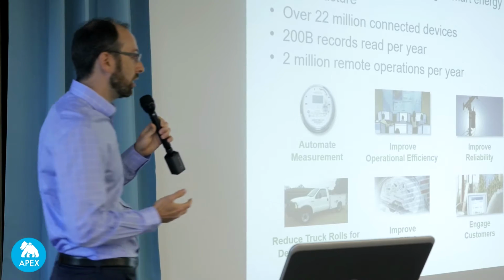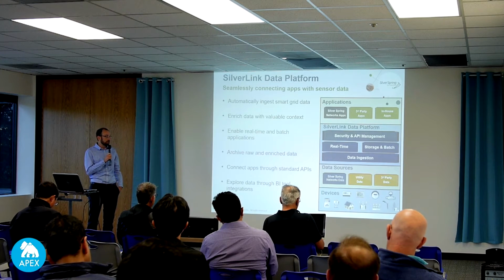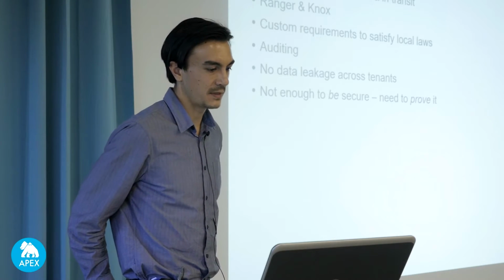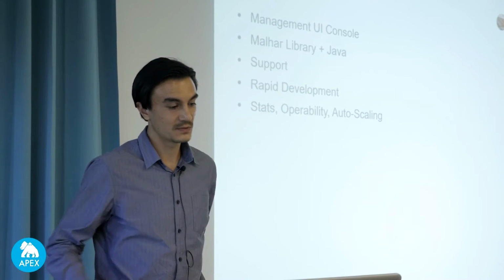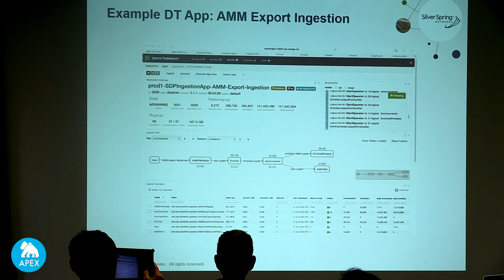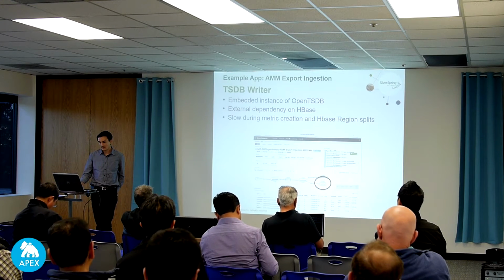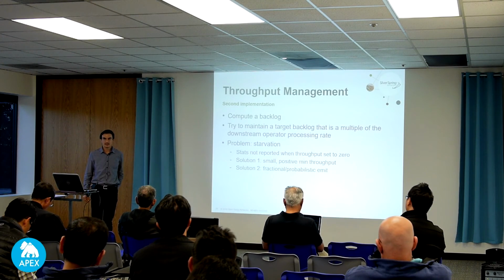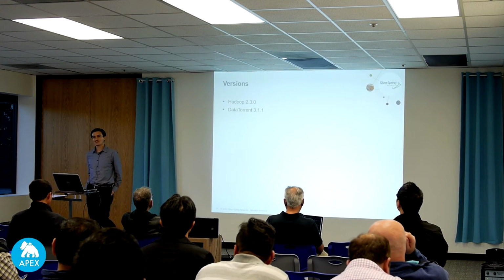Meetup: IoT Big Data Ingestion and Processing in Hadoop by Silver Spring Networks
SJ Meetup - April 14, 2016Presenters: Greg Brosman & Darin NeeTopics include:- SilverLink Data Platform Overview- Ingesting real time data streams from connected sensors into       Hadoop- Throughput management in Apache Apex applications- Processing batch data- Hackathon